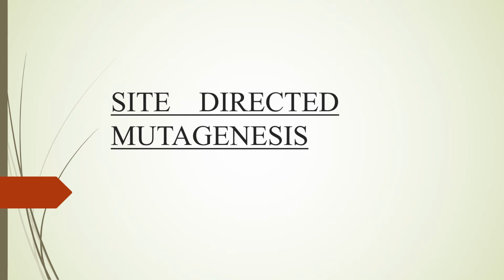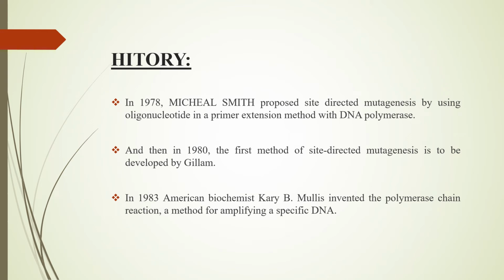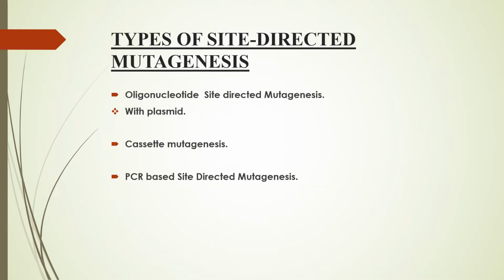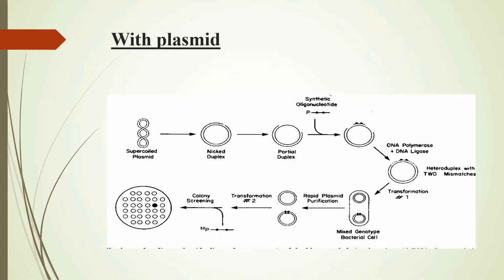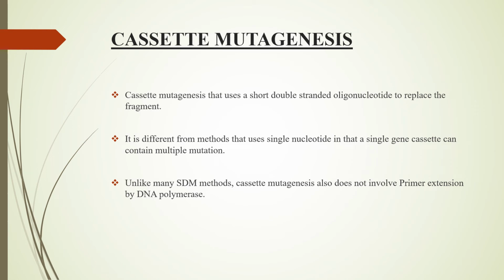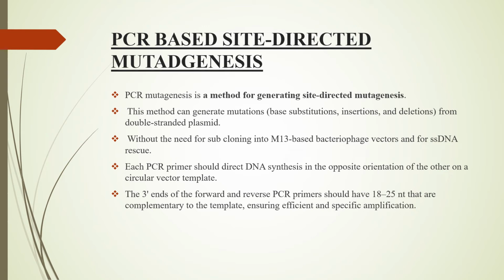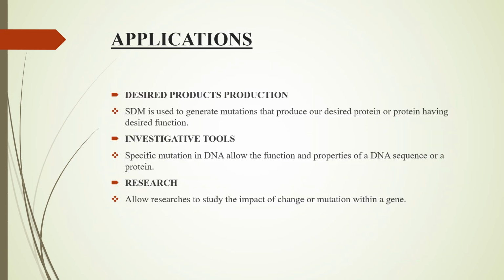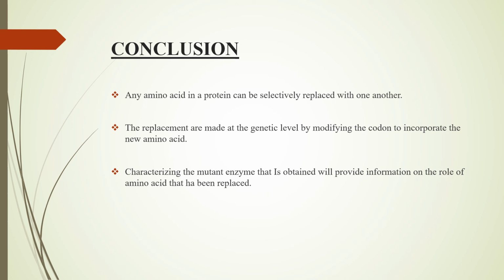SITE DIRECTED MUTAGENESIS